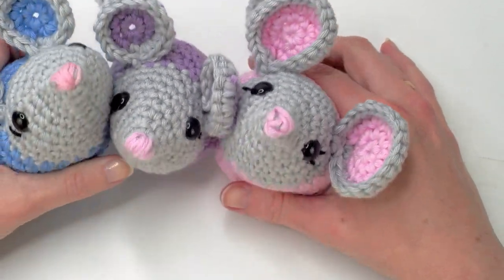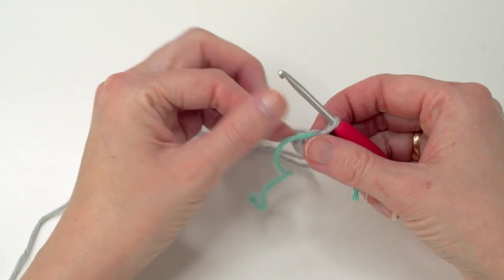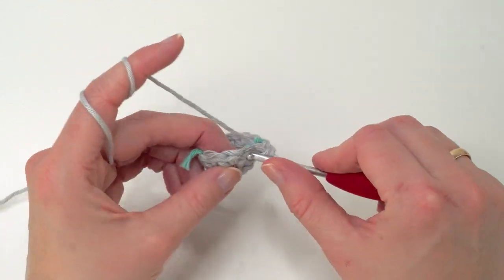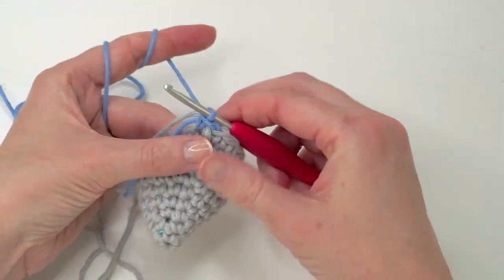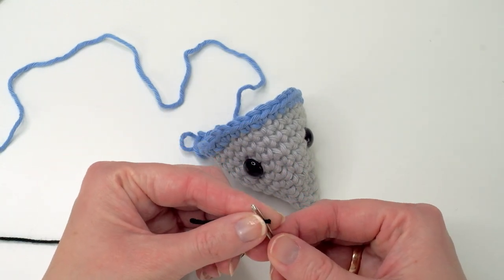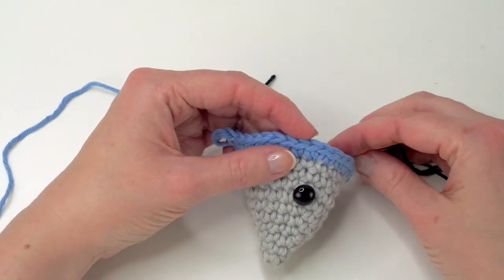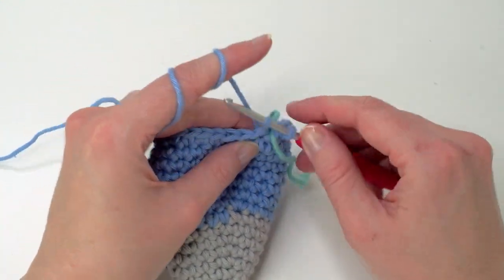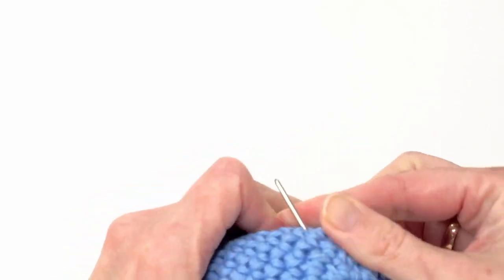How to crochet an amigurumi mouse - mouse tutorial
Learn how to crochet this cute amigurumi mouse. In this crochet tutorial I am gonna show you how easy it is to crochet this cute animal. The amigurumi mouse consists of one head and body that are made in one piece. The ears and the tail is made separately. Follow along the written pattern on the blog or purchase the PDF
Written pattern;

German and English.

USA:
Camera: Kamera Fujifilm x-t20
Light ring